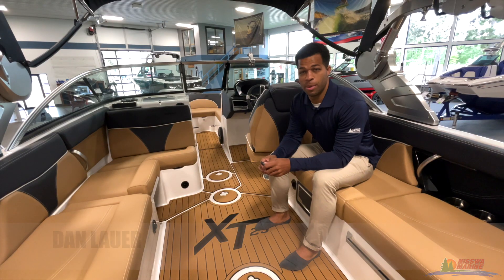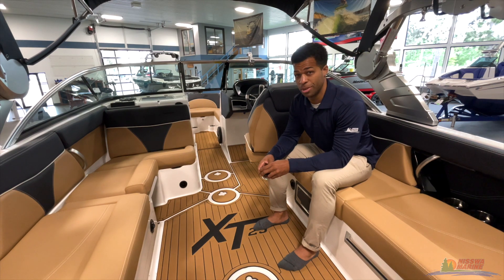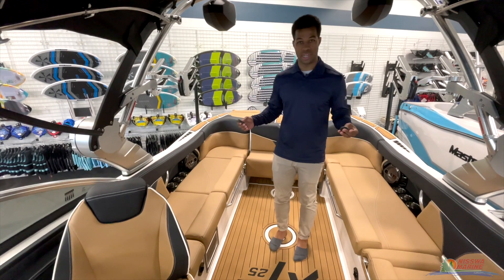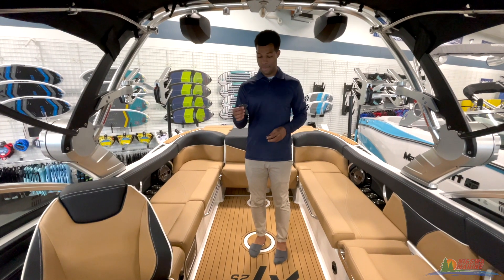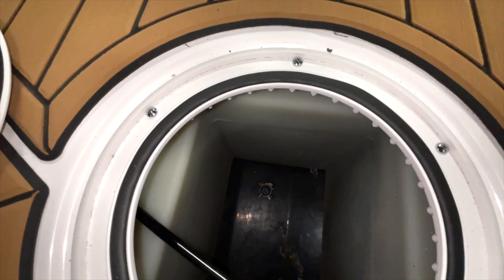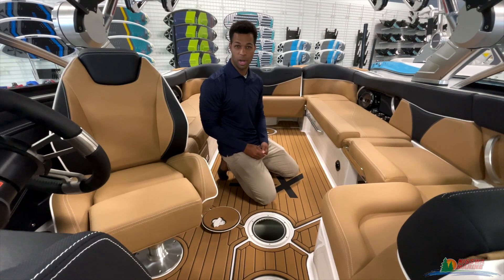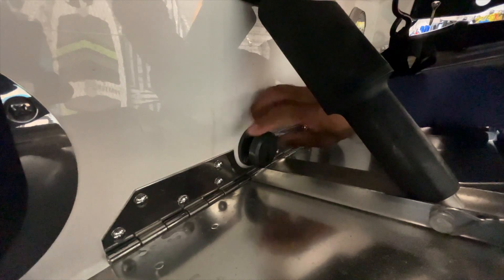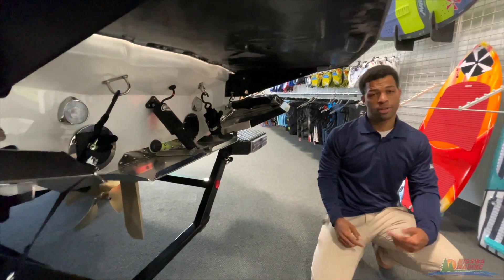HOW TO: Install Surf Boat Plugs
How to install boat plugs on a 2021 MasterCraft XT25 surf boat!